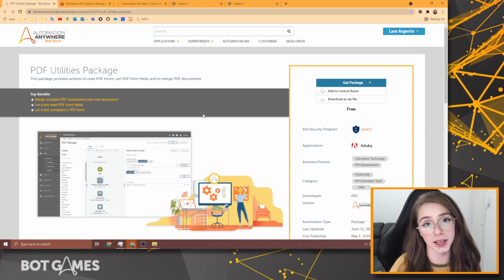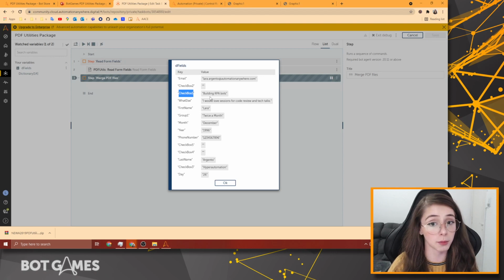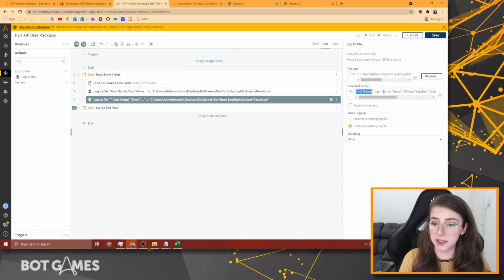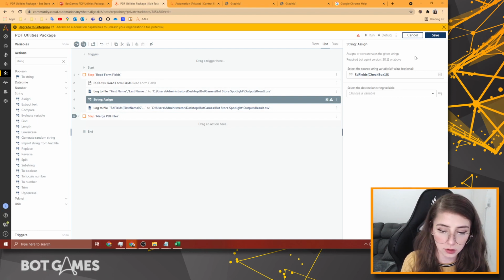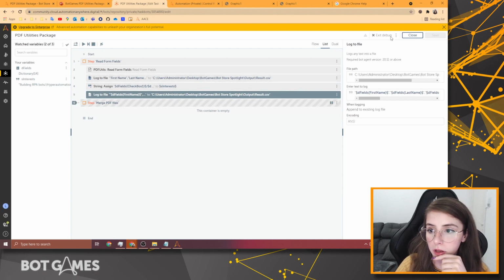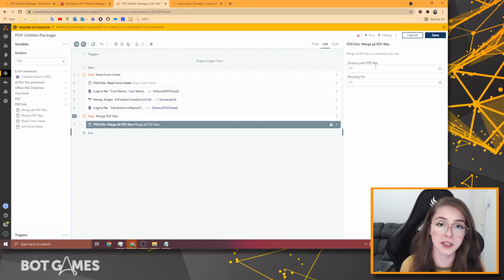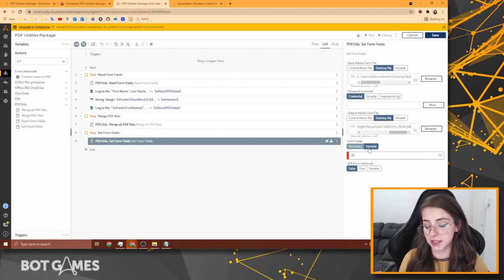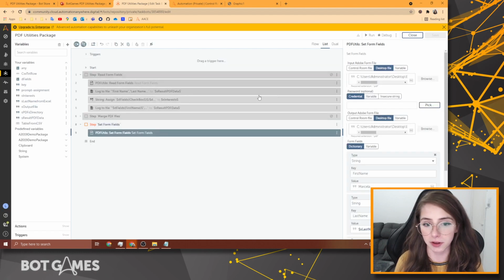Bot Store - PDF Utilities Package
In this video Automation Engineer Lara Argento demonstrates how to use the new PDF Utilities package.